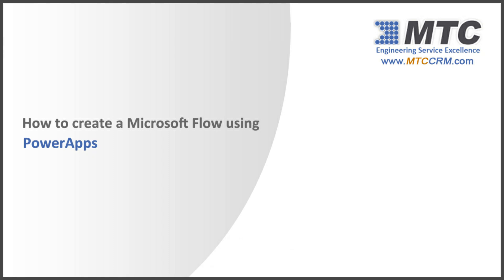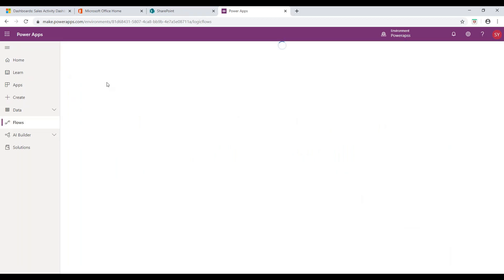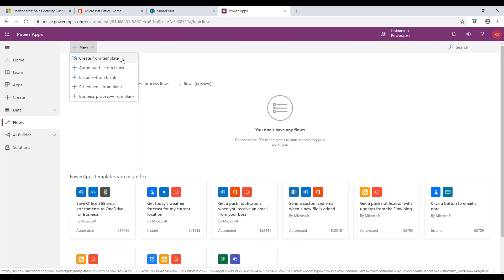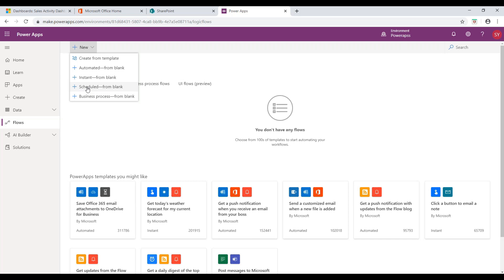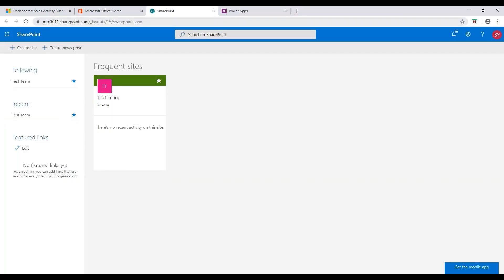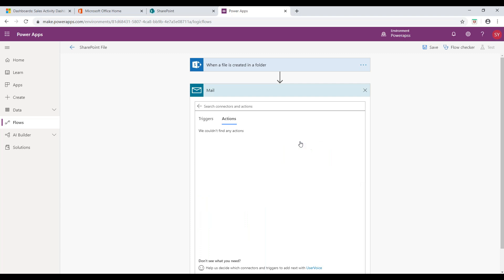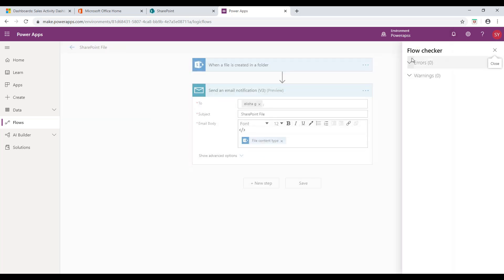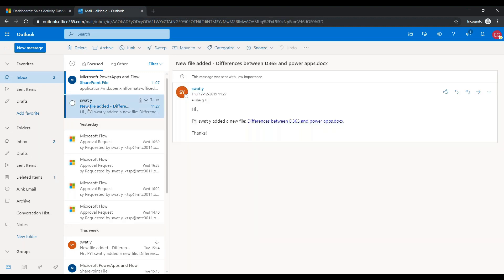How to create Microsoft Flows using PowerApps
Micodoft Flows in PowerApps  enable users to easly create automated workflows and tasks,